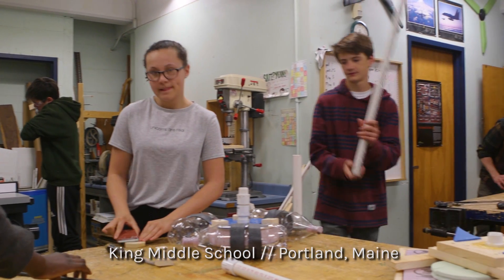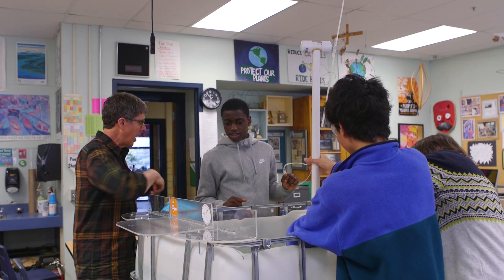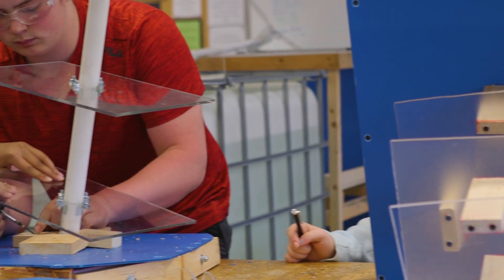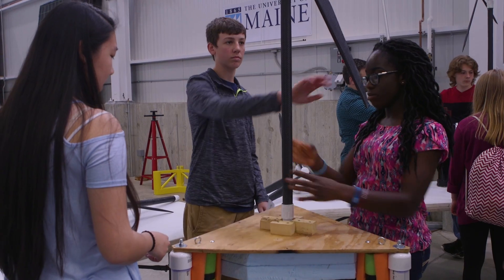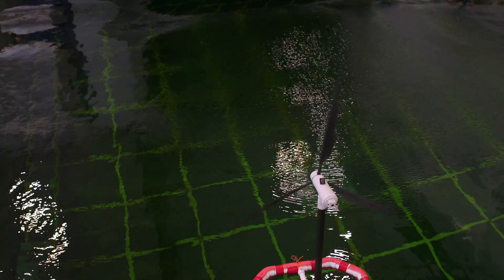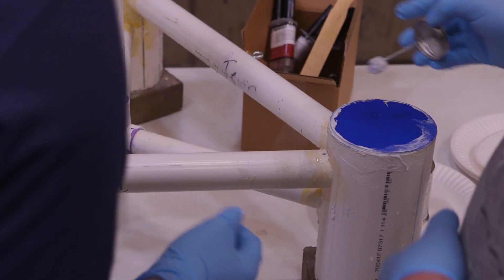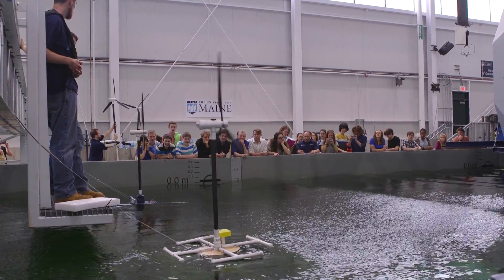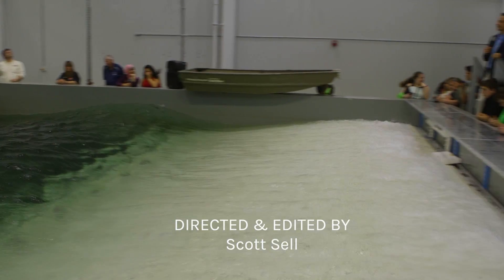Kleinschmidt Windstorm Challenge Focus: King Middle School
King Middle School teacher Gus Goodwin discusses the Kleinschmidt Windstorm Challenge at the University of Maine Advanced Structures and Composites Center. Students design, build, and test a scale model floating offshore wind turbine.